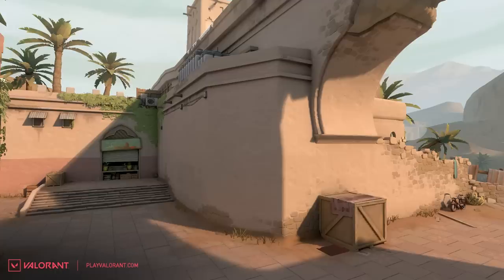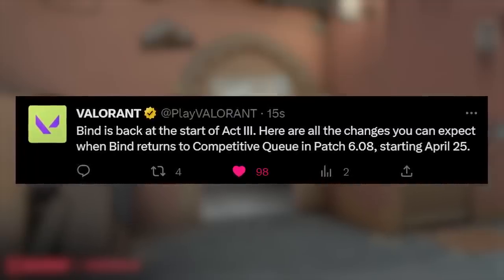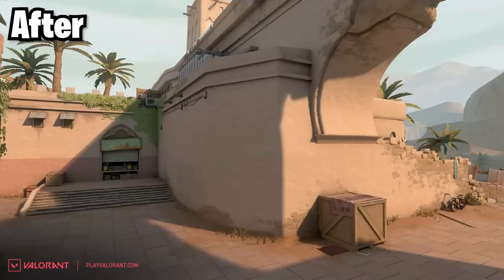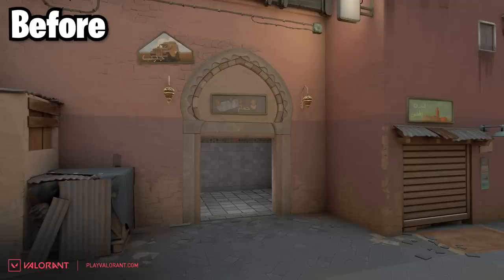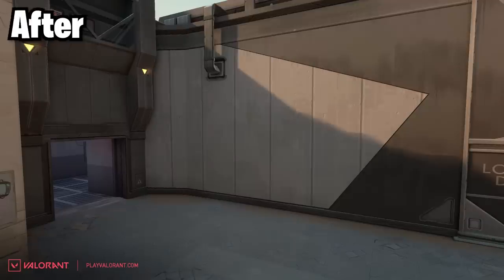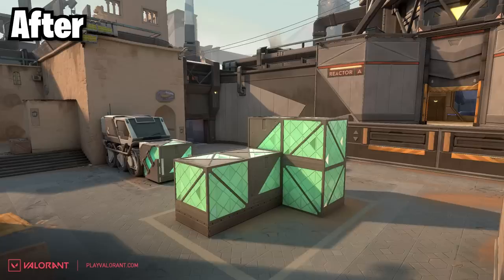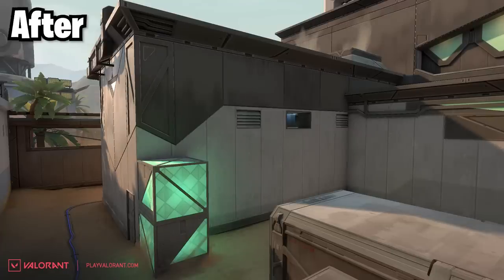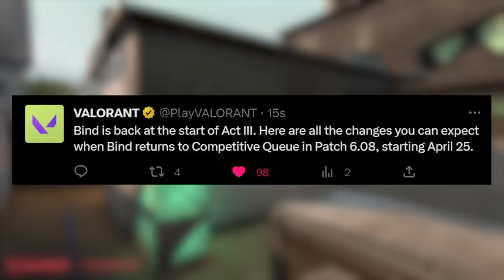NEW BIND CHANGES VALORANT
Bind will return to the competitive queue of VALORANT on April 25th, and today we got our first look at the new Bind changes, what do you think?

Bind is back at the start of Act III. Here are all the changes you can expect when Bind returns to Competitive Queue in Patch 6.08, starting April 25.